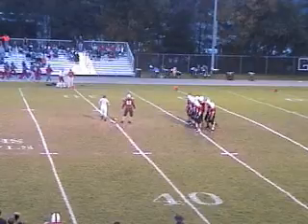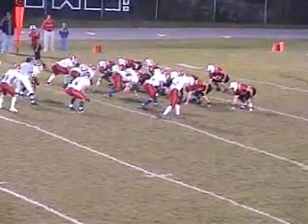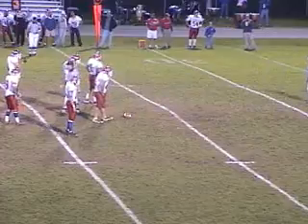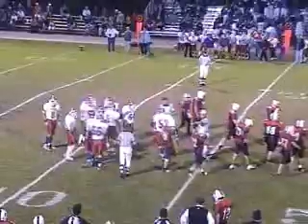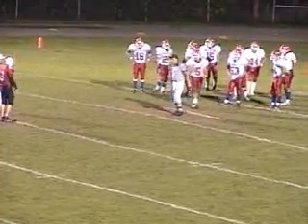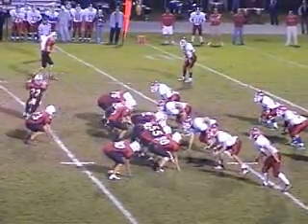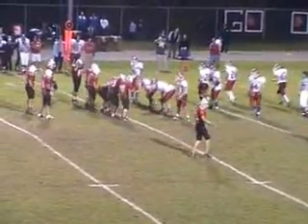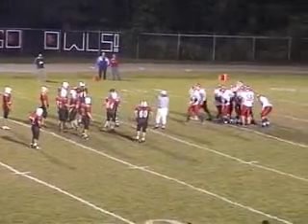05 Stmarys 1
St Marys at Bradford (9/26/2003)